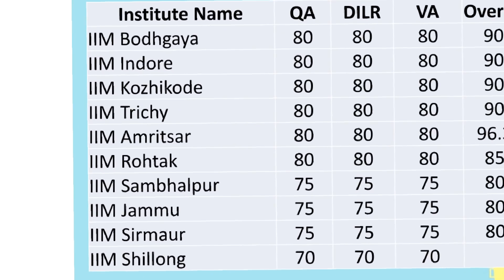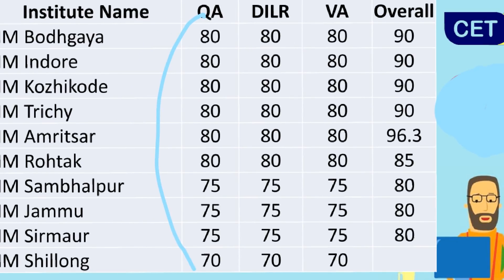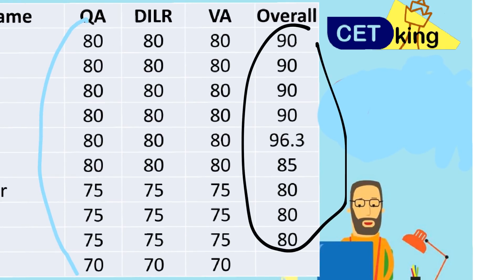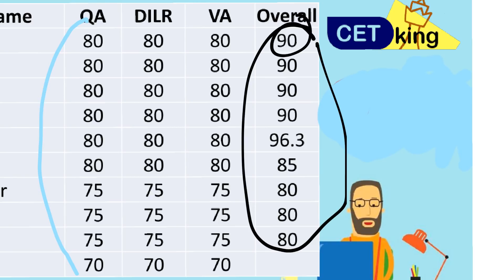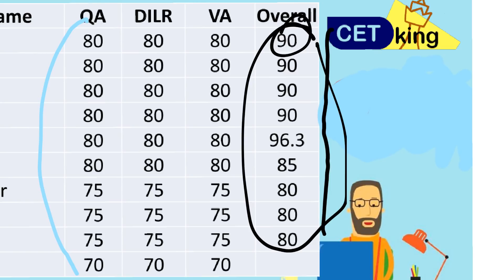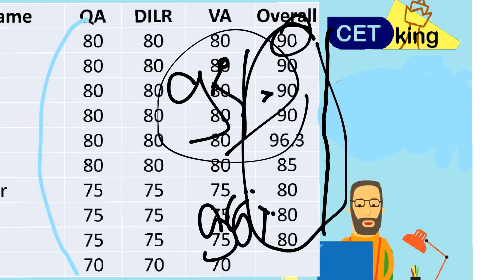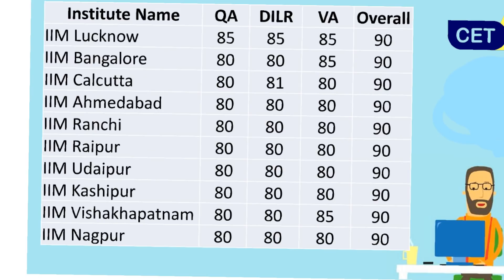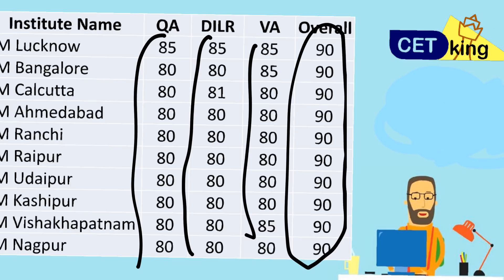IIM Cutoffs. CAT Sectional cutoffs for all 20 IIMs compilation